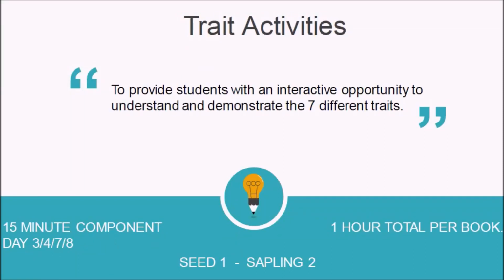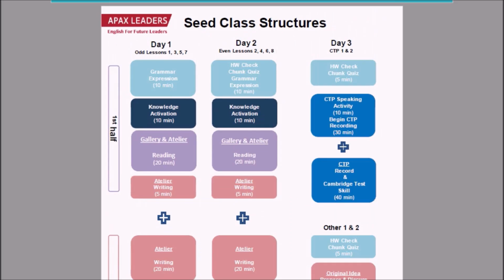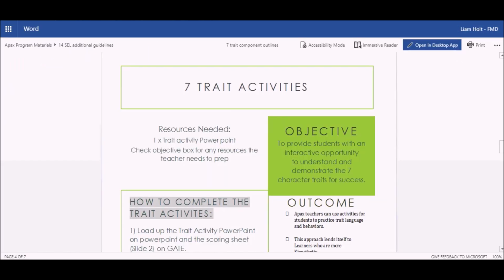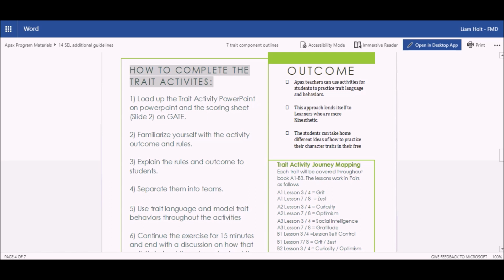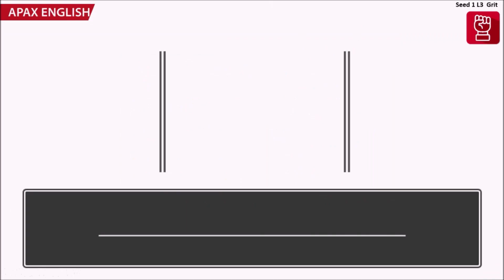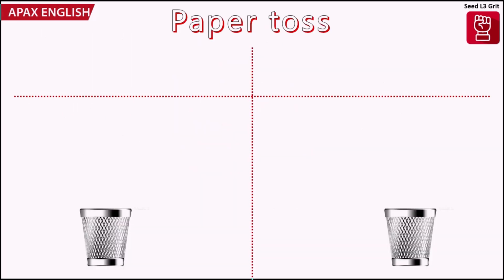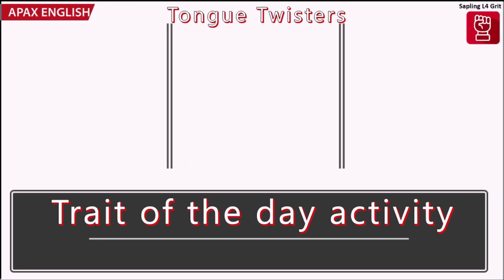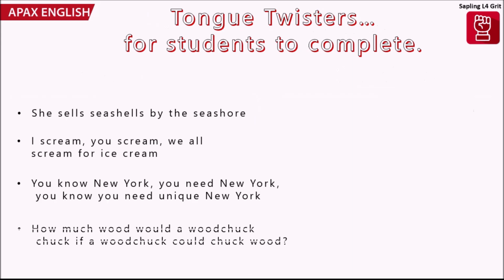Trait Activity and Trait Journey